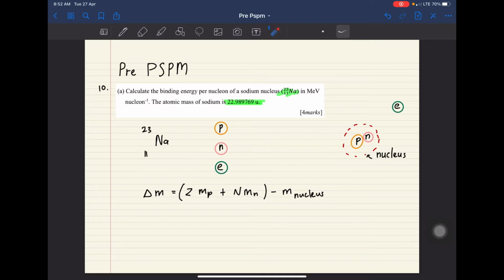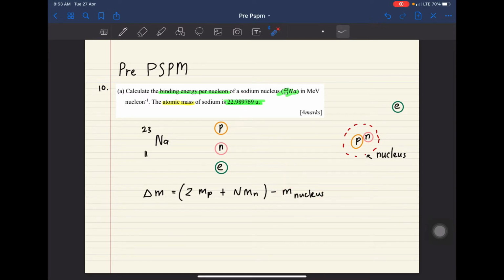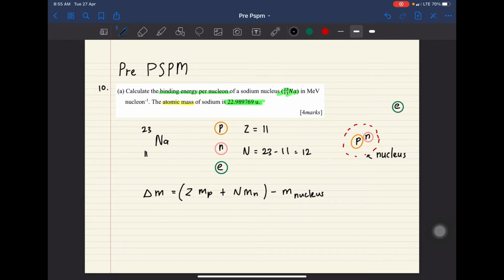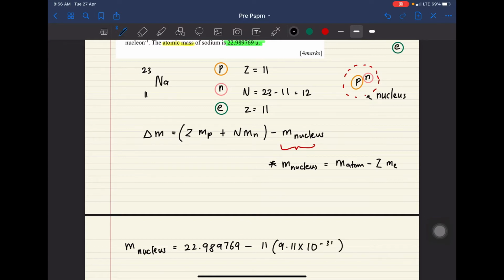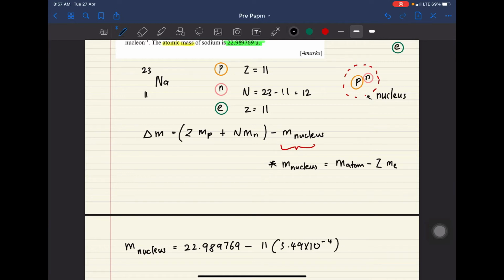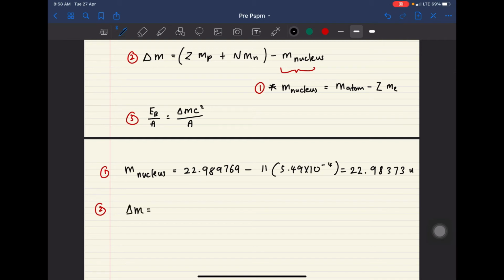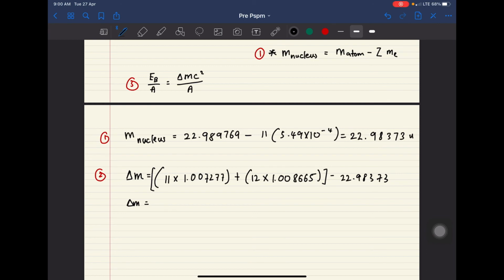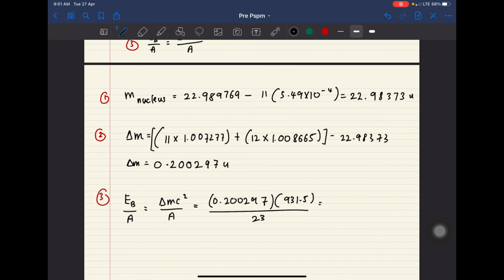Pre PSPM Q10 (a)